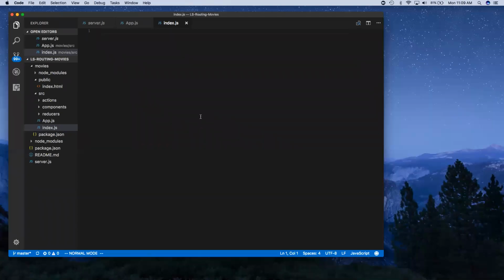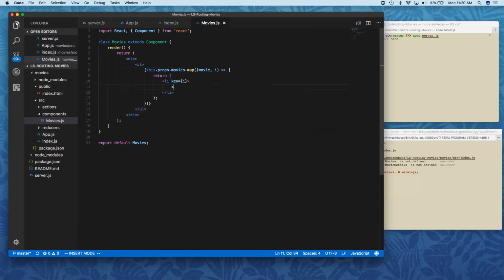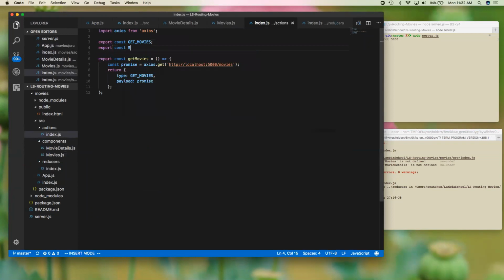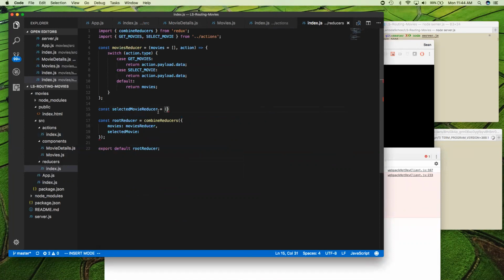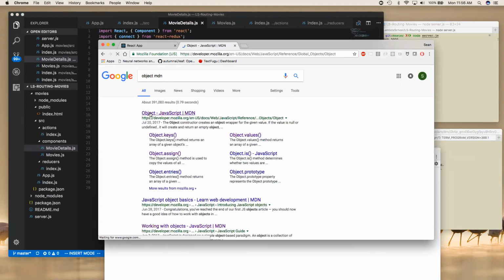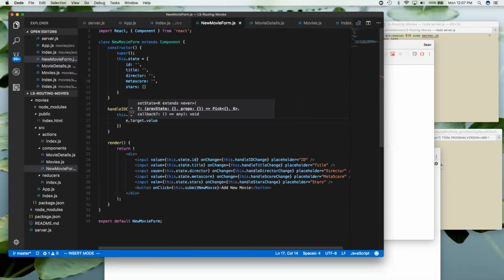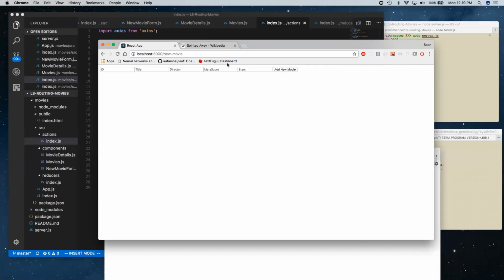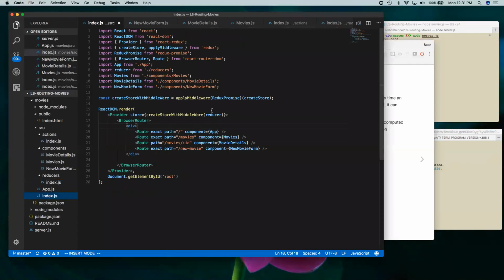LS Routing Solution Lecture